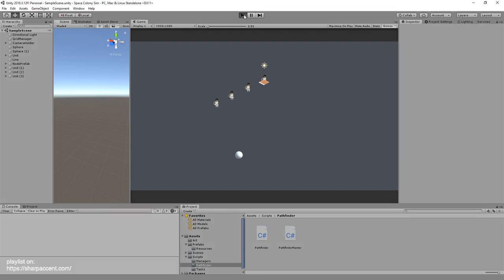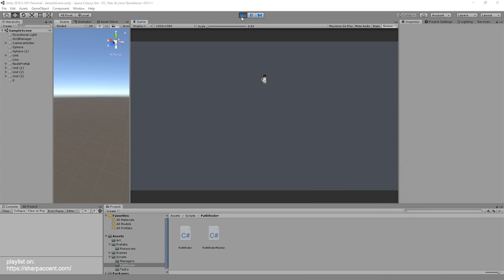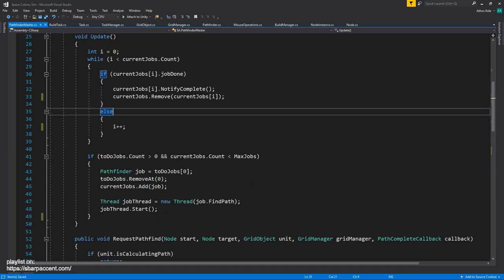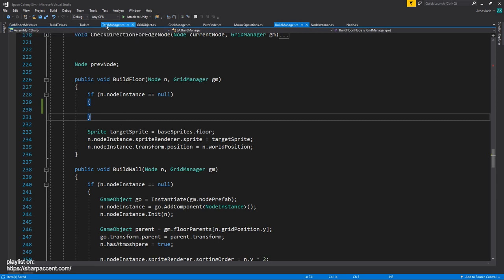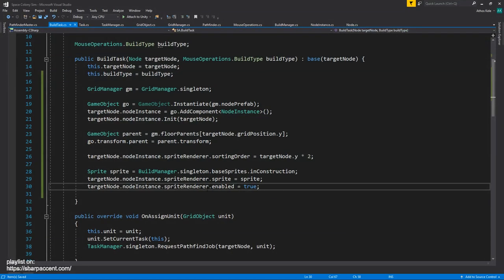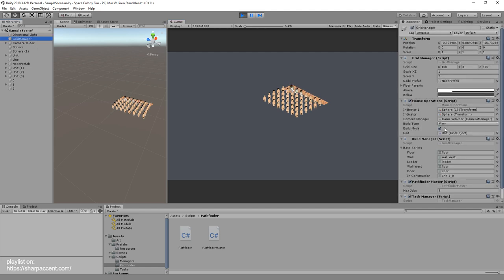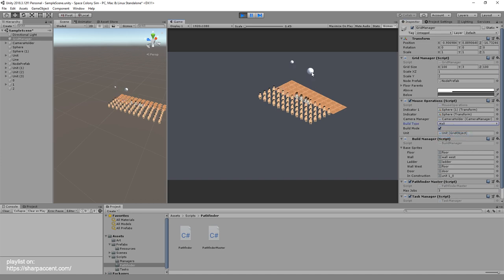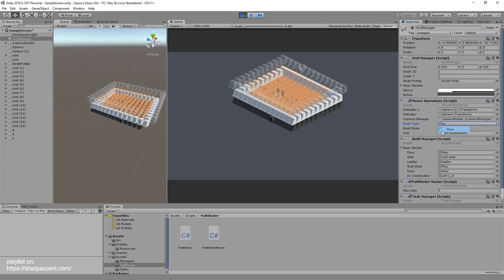Space Colony Sim Part 7 Task Manager #2 - Livestream